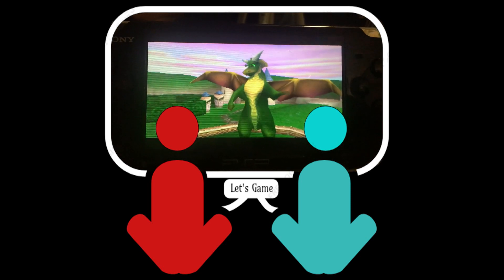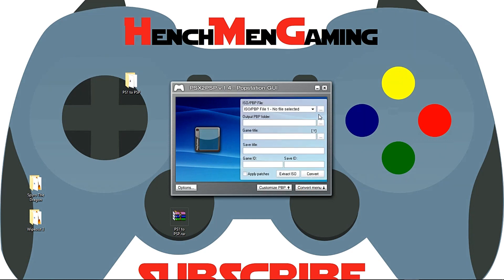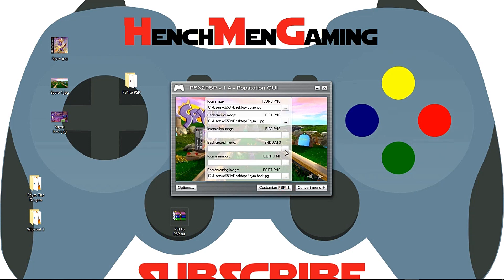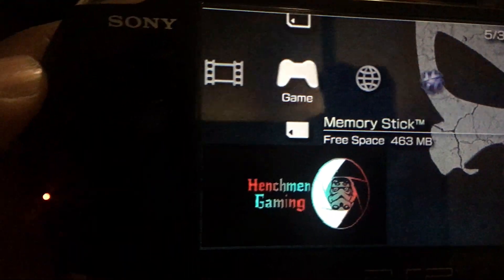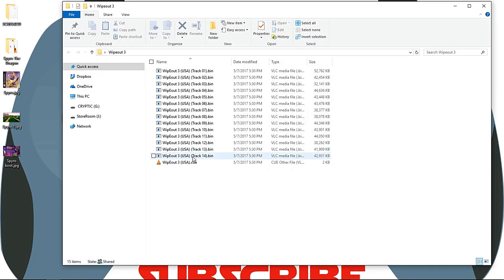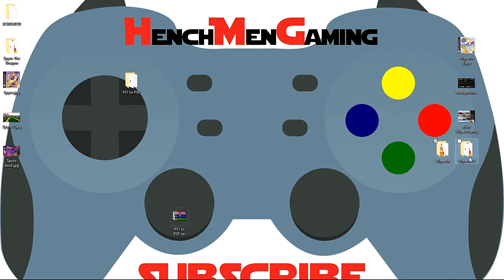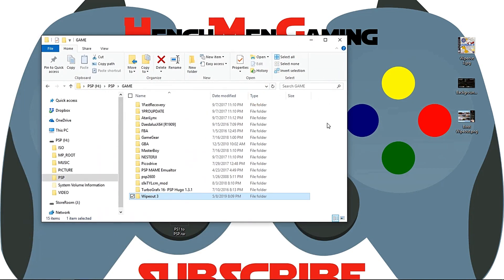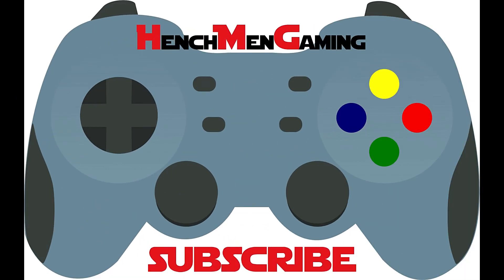Convert Any PS1 Game to Play on the PSP. PSX2PSP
Hey guys welcome back to Season 2 Episode 1. This video is about converting your ps1 .bin files into playable eboot files for you psp. This method can also work for you Raspberry Pi if you would like to use a multi disk game on retro pie. Check out the ps1 emulator settings as well. You can combine your psp titles with your psone titles and end up with a great handheld console. The psx2psp converter and CDmage application.

Purple-planet.com
Teknoaxe "Brittle Picks"